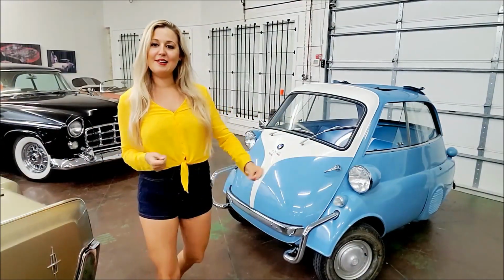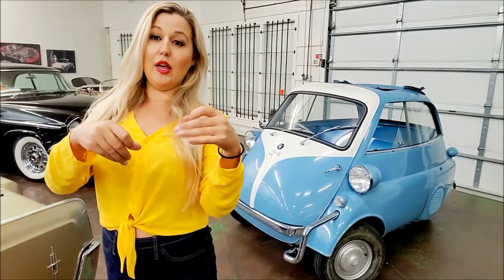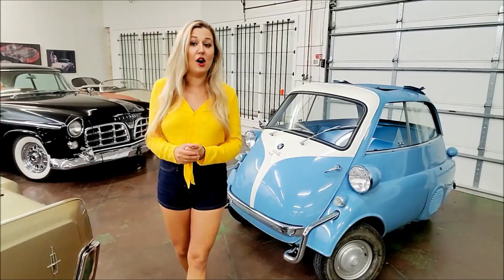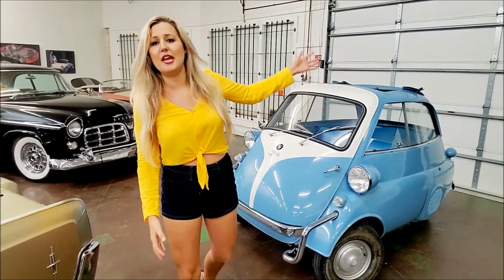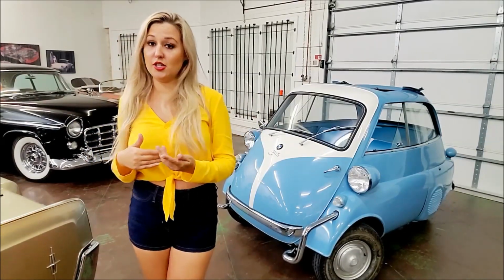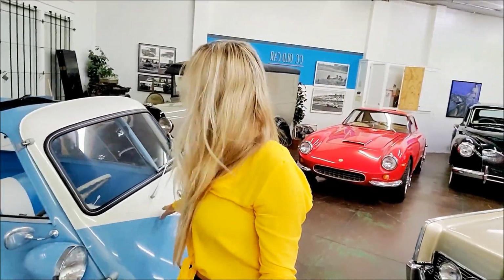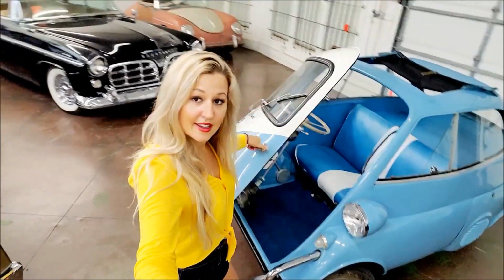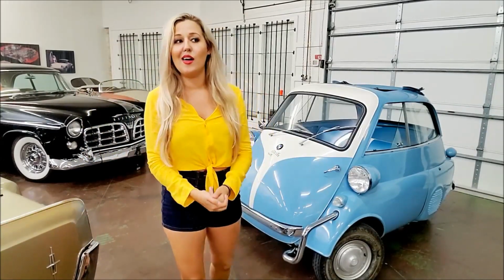The BMW Isetta and Its Origins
A rundown of the history of the BMW Isetta and it's origins within the Isothermos then Iso Spa company that created the design.  I have a real love for the bubble cars that were shooting out of post-WWII Germany.

Check out TheBadBlonde.com